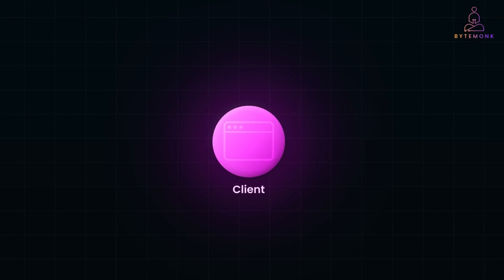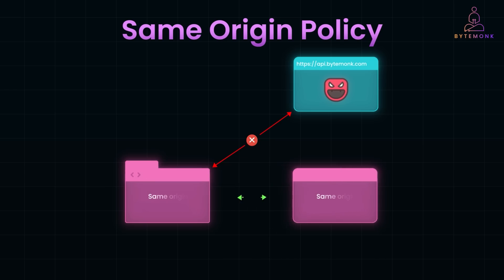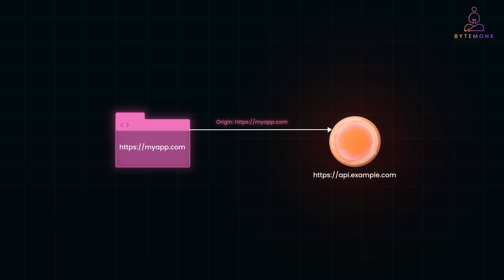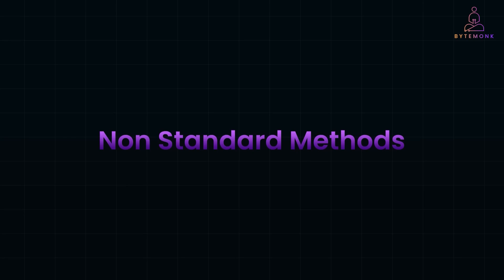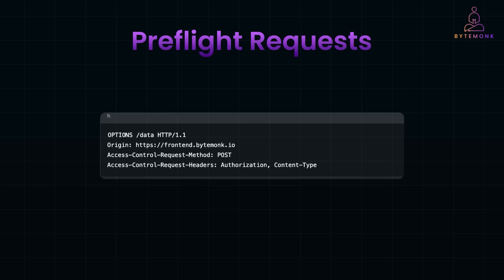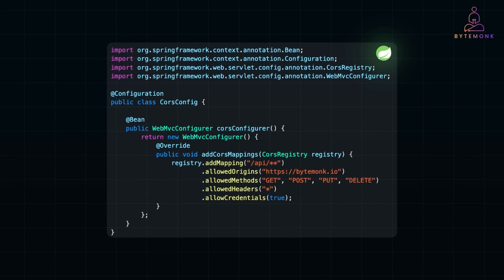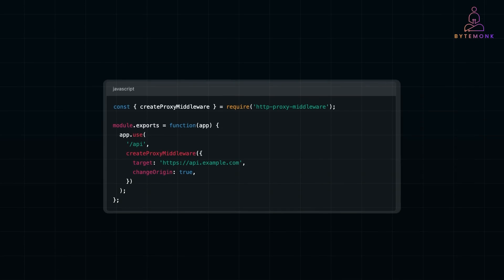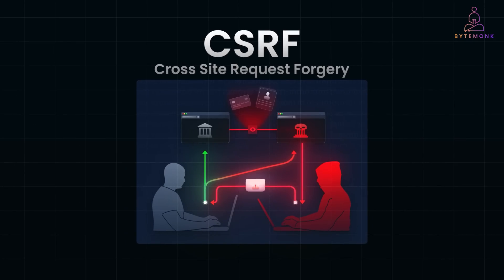🔓 Mastering CORS: How to Securely Enable Cross-Origin Requests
CORS (Cross-Origin Resource Sharing) is one of the most frustrating challenges developers face when working with REST APIs. You make a request, and suddenly, the browser blocks it with the dreaded "No ‘Access-Control-Allow-Origin’ header" error. But why does this happen, and how do you fix it without compromising security?

In this video, we’ll break down how CORS works, why the Same-Origin Policy exists, and the difference between Simple Requests and Preflight Requests. We’ll dive into real-world solutions, from backend fixes using Node.js and Spring Boot to frontend workarounds like proxies and browser extensions.

If you’ve ever struggled with cross-origin issues, this is your ultimate guide to fixing CORS the right way.

📌 Timestamps
🔹 00:00 – Introduction to CORS & Why It Matters
🔹 00:20 – What is Cross-Origin Resource Sharing (CORS)?
🔹 00:49 – How Browsers Enforce CORS & Why Requests Get Blocked
🔹 02:00 – CORS Headers Explained: Access-Control-Allow-Origin & More
🔹 03:15 – Preflight Requests & How OPTIONS Method Works
🔹 04:11 – Fixing CORS Errors in Backend & Frontend
🔹 04:48 – Best Practices for Secure CORS Implementation